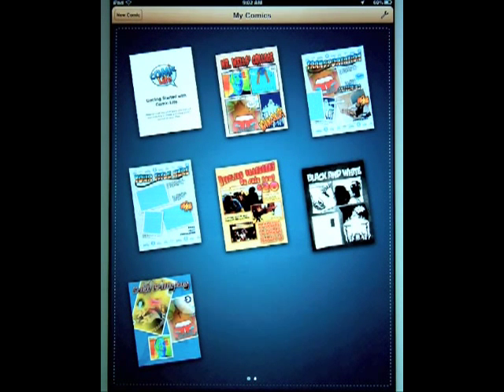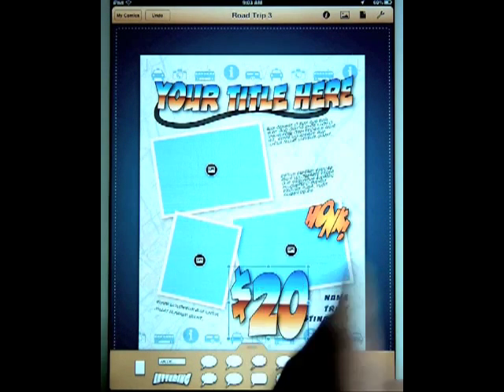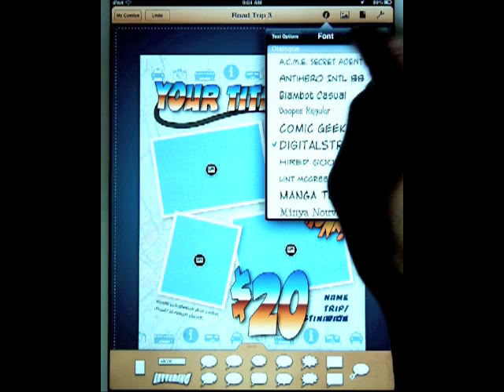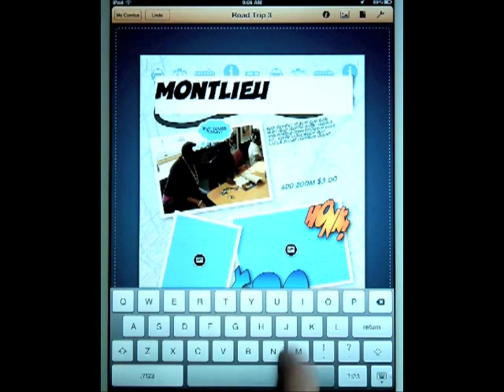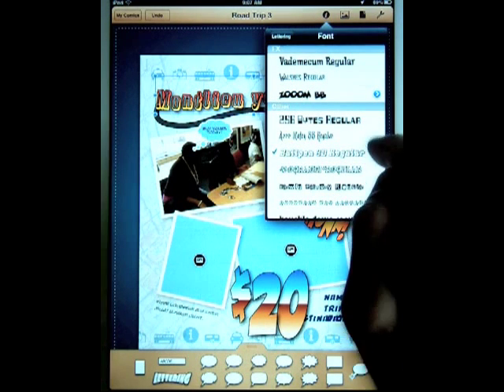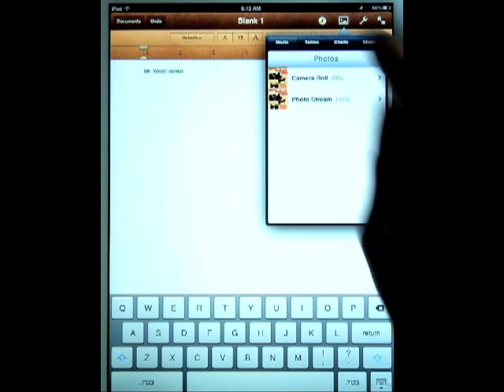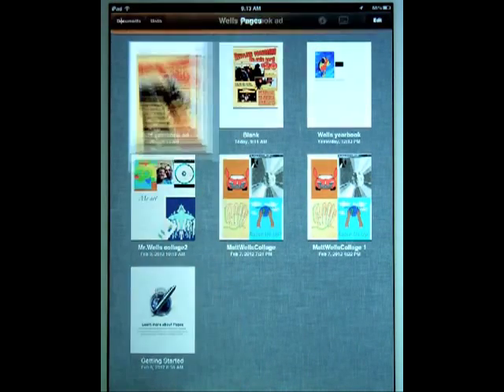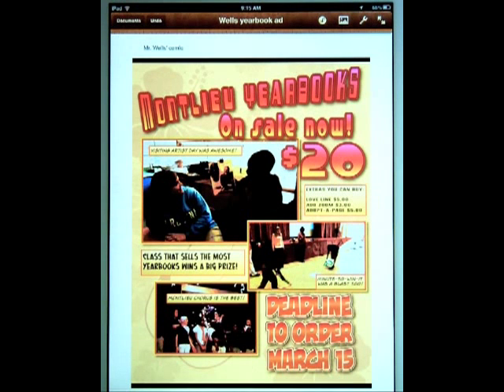Intro to Comic Life app and WebDAV fileshare on iPad 2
Montlieu Academy of Technology is a public PK-5 magnet school in High Point, NC and is the prototype 1:1 computing school in the Guilford County Schools district. To learn more about iPad 2 applications for art and how they are used in art classes at Montlieu, visit the art web

This video is an instructional video for art class introducing the Comic Life application for the iPad 2. In February of 2012, students in grades 3-5 began using this application in all classes  to synthesize information and develop literacy skills. At the time of the creation of this video, all students in grades 3 - 5 had one art class to explore the application and make a personality collage with pictures of themselves, their friends and art work created in or featured in the art class room.

In this video, the second lesson on Comic Life, students were given the specific graphic design task to create an advertisement promoting the sale of the school yearbook. In this video, formal instruction is provided for navigating the application, inserting text and using the icons and their functions for customizing templates, graphics and text. Literacy skills, such as punctuation, capitalization and spelling, as well as main idea and supporting details are emphasized in this lesson. After students experienced two lessons working with the application in art class, regular classroom teachers began applying the app for selected assignments in language arts, science and social studies.

Following the Comic Life instructional video, there is another brief instructional video demonstrating how to share screenshot image files from Comic Life in the Pages application over the school's new WebDAV server. The steps of this assignment included: 1)Create an advertisement in Comic Life. 2)Use the QRafter app and the MobiCip web browser to access approved yearbook sample pictures on the school web page for use in the advertisement. 3)Take a screenshot OR save the completed Comic Life graphic design to the Photo Library app. 5)Insert the Comic Life digital image into a Pages document, format and rename the document. 6)Upload the Pages document to the teacher's folder on the WebDAV server.